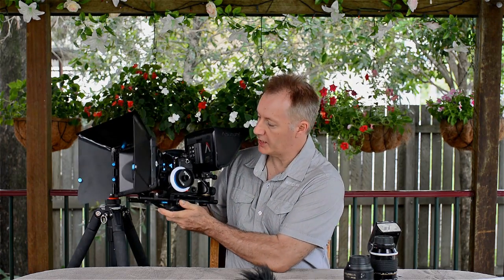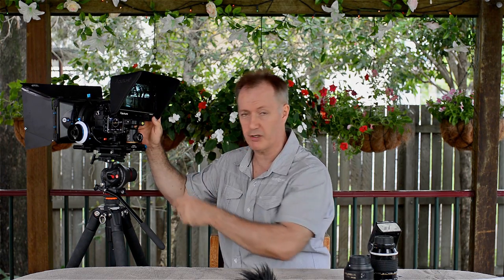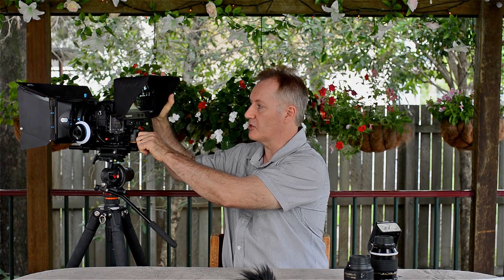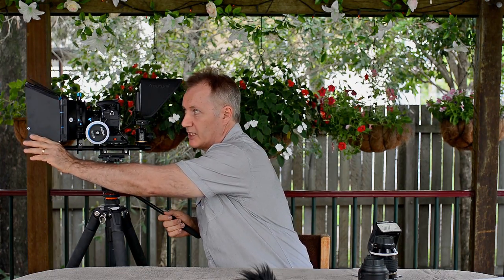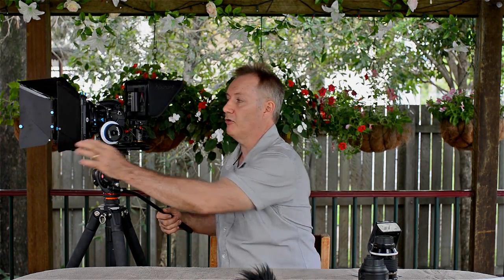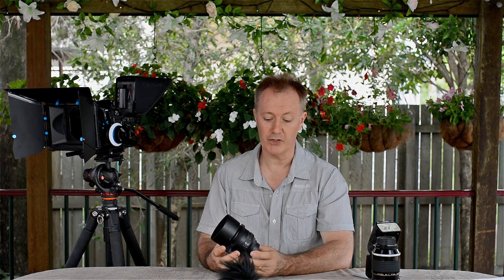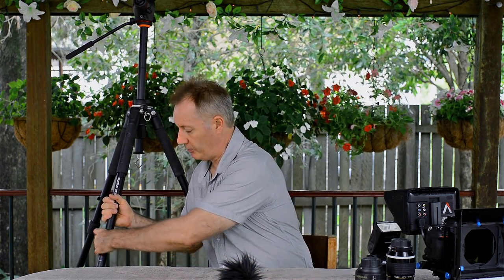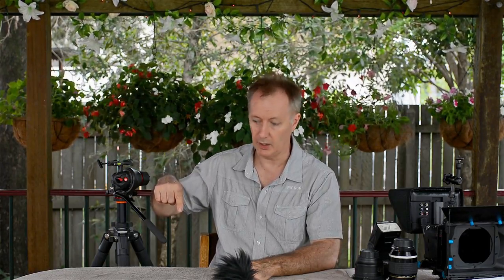"Large Tripod and DSLR Video Rig"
Discussion on larger Tripods and there relevance with DSLR Video rigs.

VANGUARD AUCTUS 323AT – PROFESSIONAL SERIES ALUMINIUM TRIPOD

Manfrotto MH055M8-Q5 55 MAG Photo-Movie Head with Q5 Quick Release System

Fotga DP500IIS A/B Stop Follow Focus+15mm Rod Rail
baseplate+DP3000 M3 Matte Box

Aputure V-Screen VS-2 7" Camera Field Monitor External Viewfinder suits DSLR VS2

Genuine Nikon ME-1 Stereo Microphone D4S D810A D800E D750 D610 D7200 D5500 D3300

Gutmann Microphone Windscreen, Windshield for Nikon ME-1 / ME1.